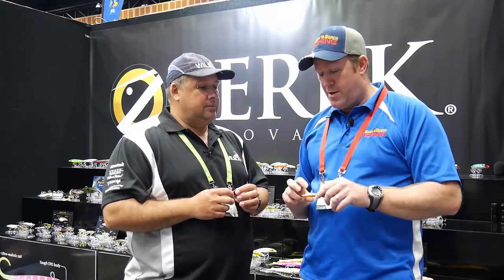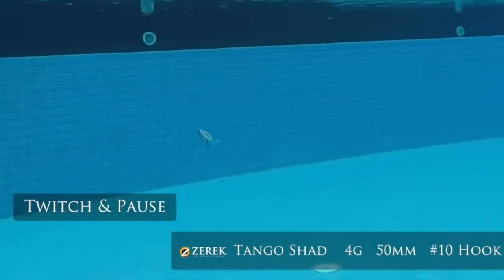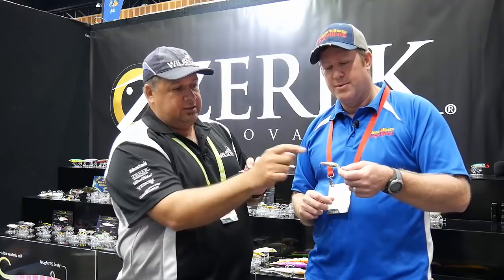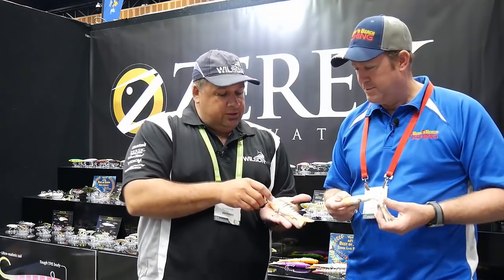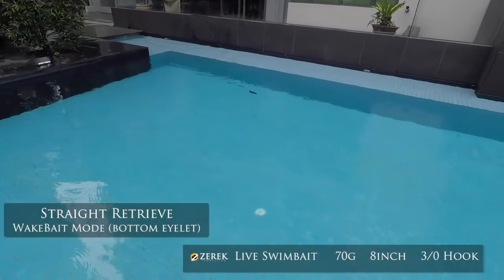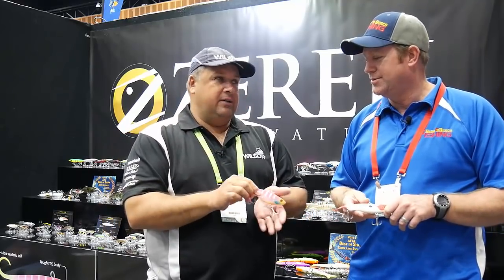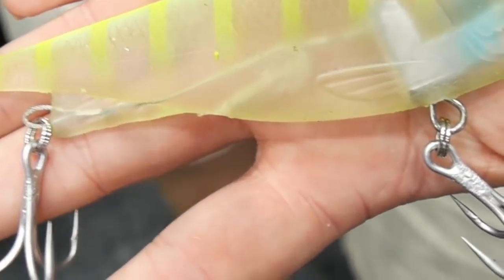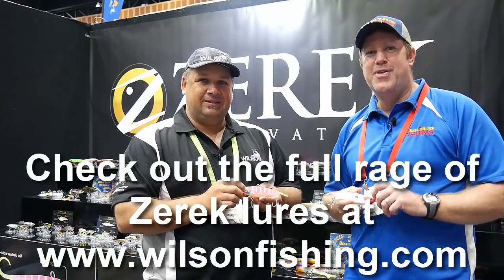2018 AFTA Trade Show - Wilson Fishing - New lures released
Wilson Fishing released a number of new lures at the 2018 AFTA Tradew Show. Here is a look at three of the popular models - Tango Shad (1m diving depth), Live Swim Bait (8-inch), Fish Trap (160mm).